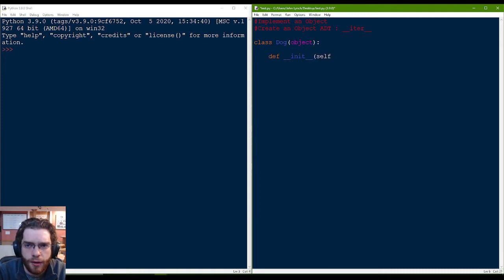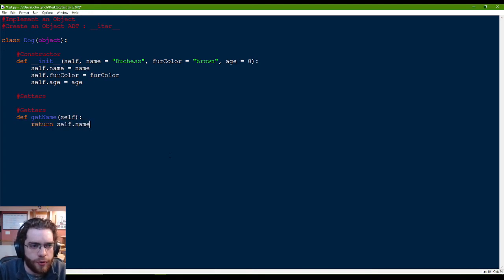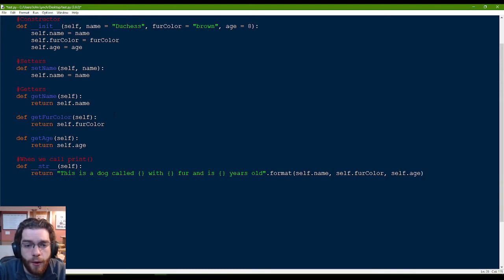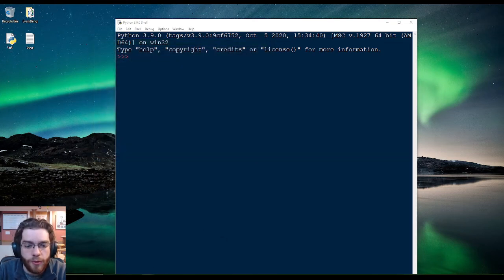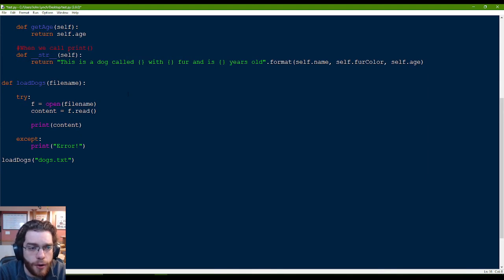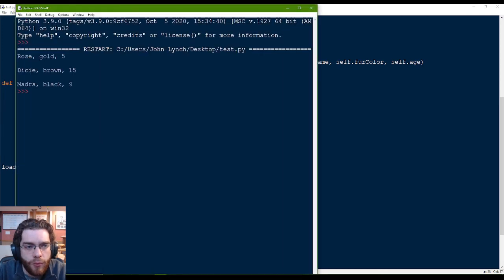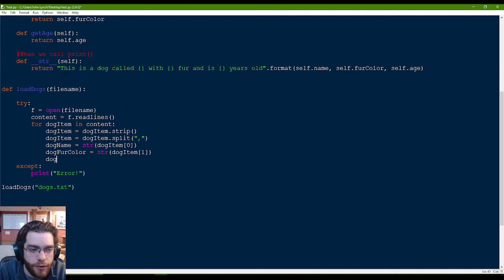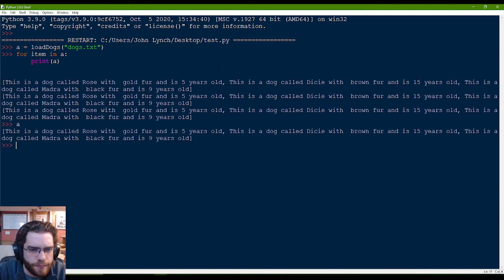CSC242 : Lecture 3.0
Creating custom Dog class, and adding in a method that automates the loading in of a .txt file and creating objects based off it.